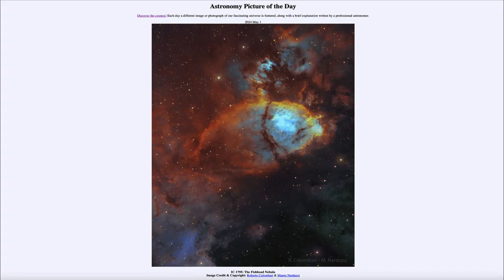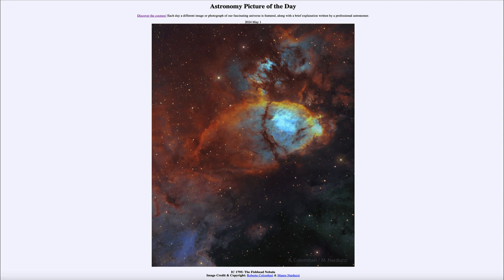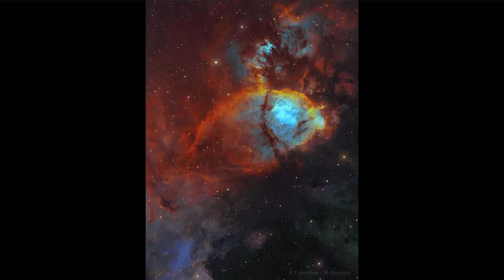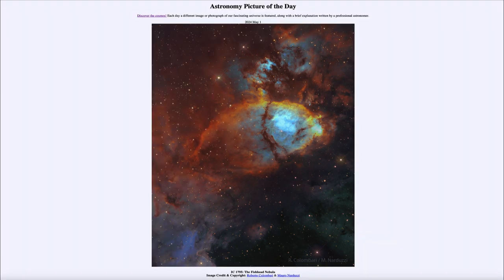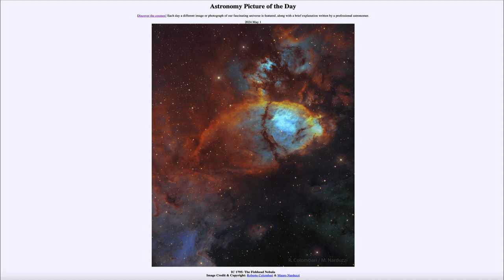2024 May 01 - IC 1795: The Fishhead Nebula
In today's image, we see the star forming region known as the Fishhead Nebula and also by its catalog designation of IC 1795. This region has been images using the Hubble Palette of colors which looks at the emission of three elements - oxygen, hydrogen, and sulfur and maps them to the colors blue, green, and red respectively.